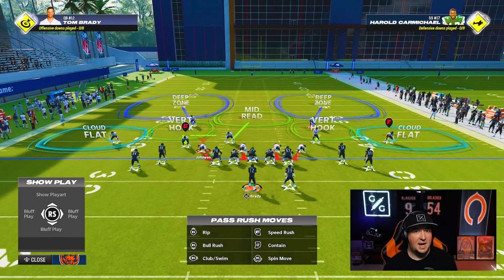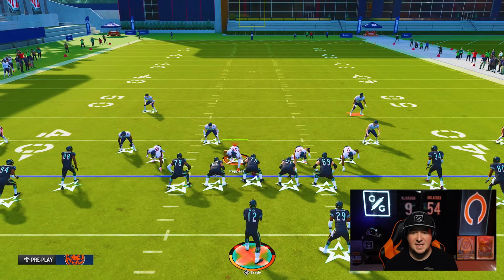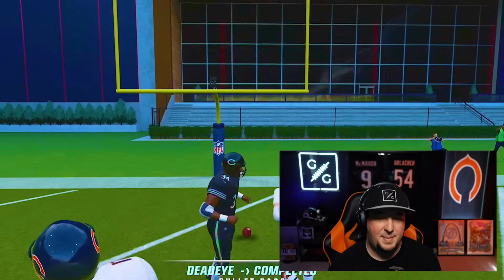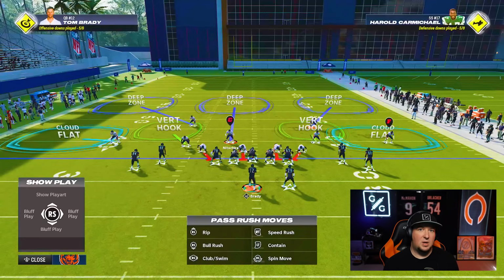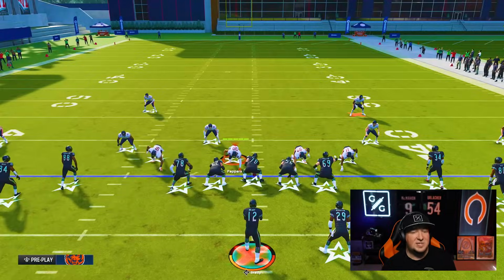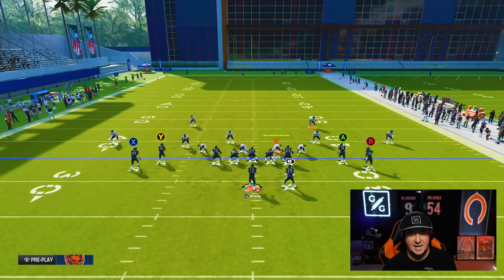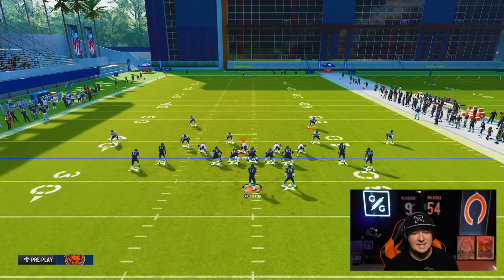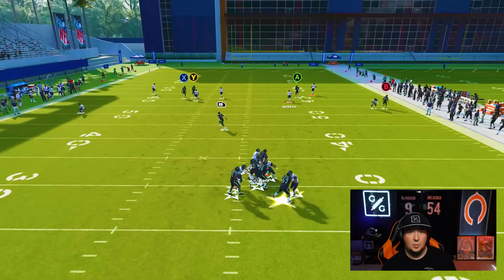The "Tampa 3" Base Defense in Madden 24